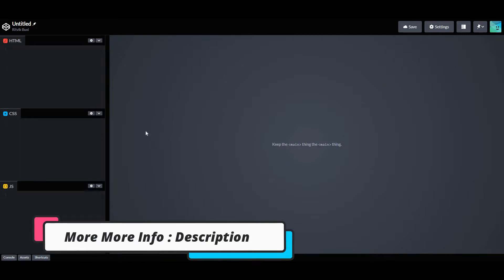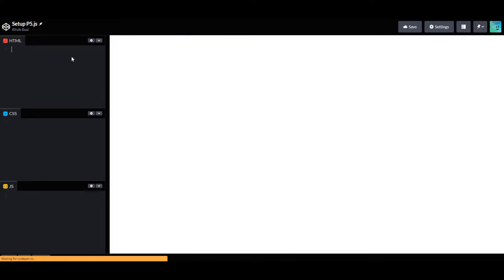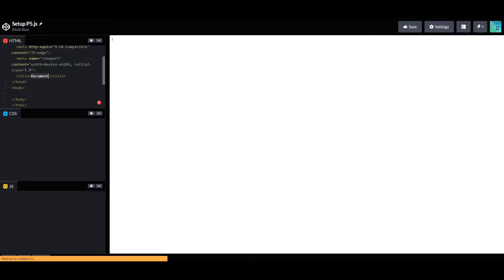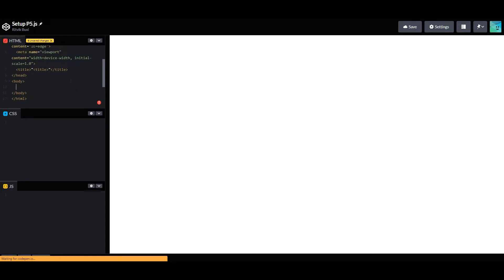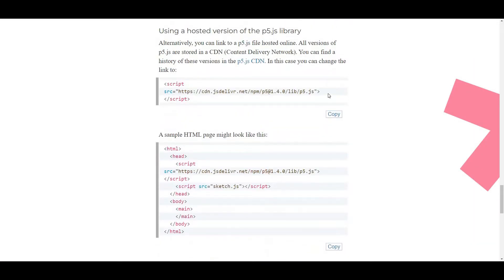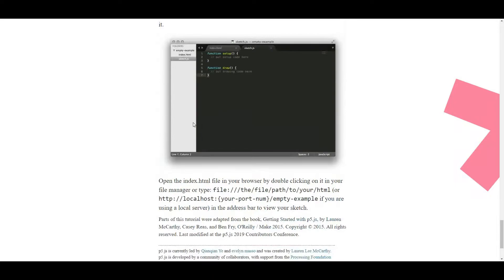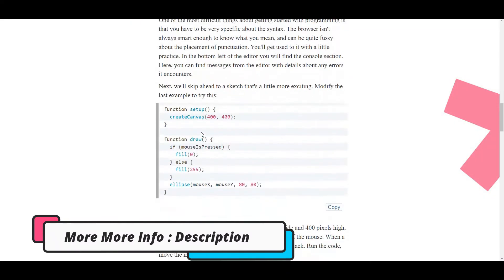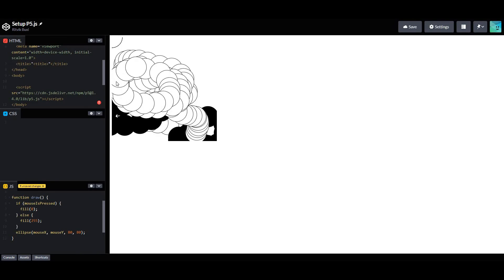Adding p5.js to Your Web Project - A Quick Guide (Under 2 Minutes)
I Am Going To Show You How To Add p5.js To Your Project
p5.js Is a Library Where You Can Creativley Code JavaScript.